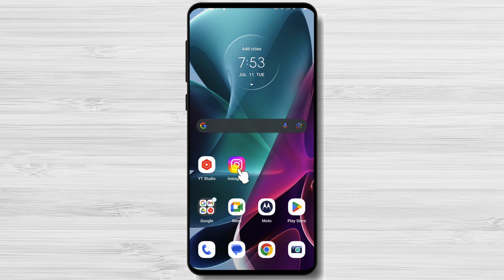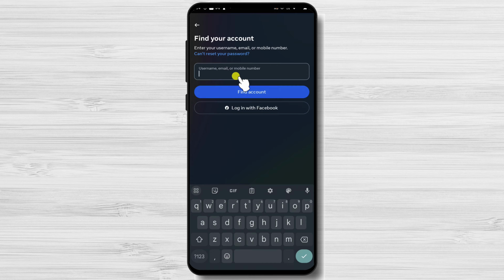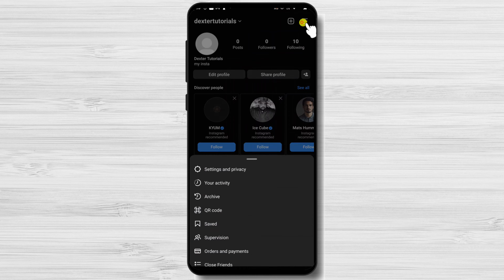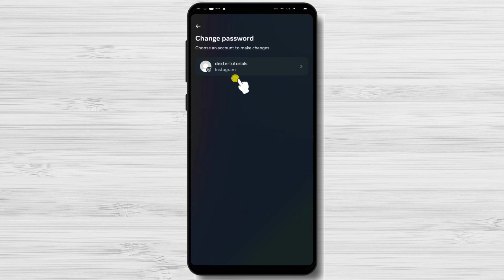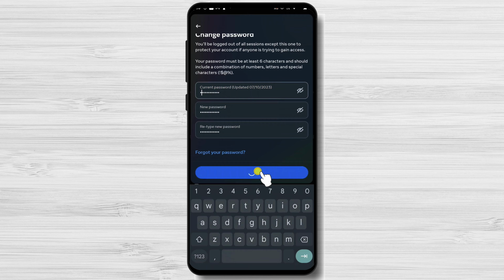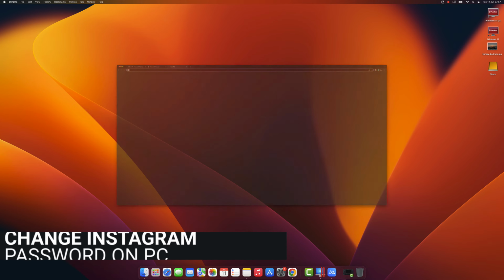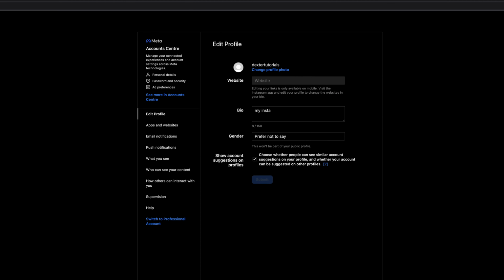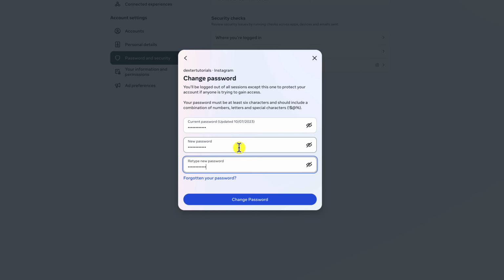How to Change Instagram Password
Welcome to our comprehensive guide on how to change your Instagram password! In this video, we will walk you through the process of updating your password on Instagram, ensuring the security of your account and personal information. Whether you've forgotten your password or simply want to strengthen your account's defenses, we've got you covered. Follow our step-by-step instructions to regain control and safeguard your Instagram profile.